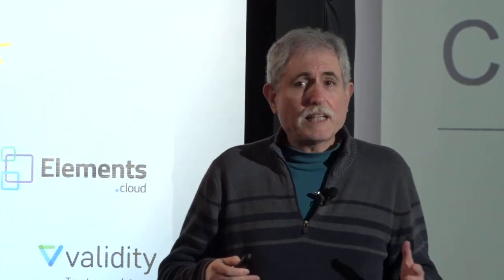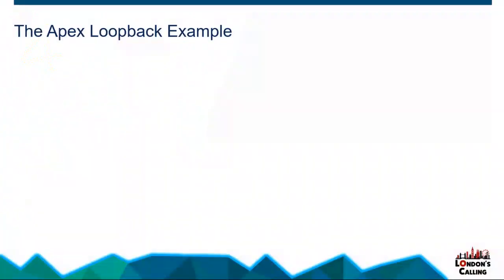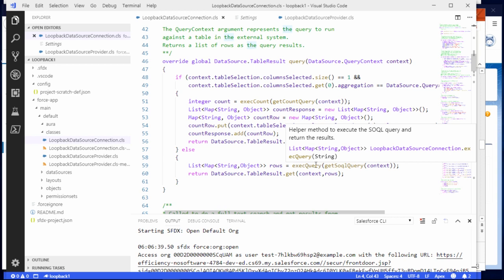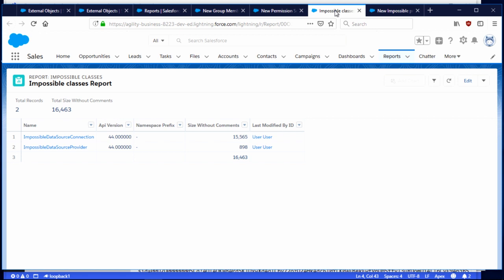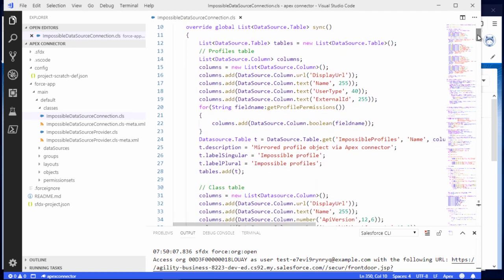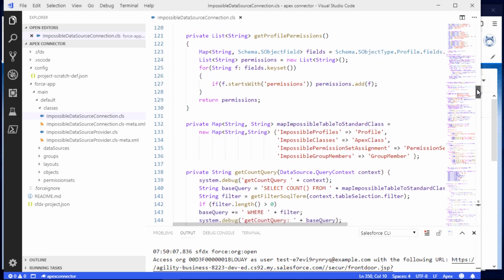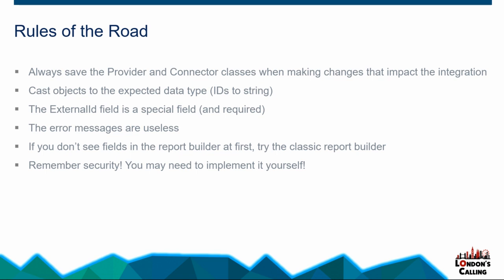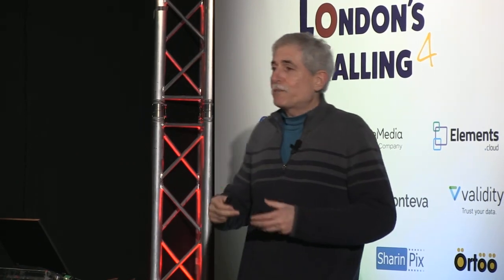Create “Impossible” Reports Using a Custom Apex Data Connector with Dan Appleman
There are many reports that are impossible to build in Salesforce – such as permissions by profile.

In this session you’ll learn a rather sneaky technique to leverage custom Apex Data Connectors to create just about any any kind of report in Salesforce that you can imagine.